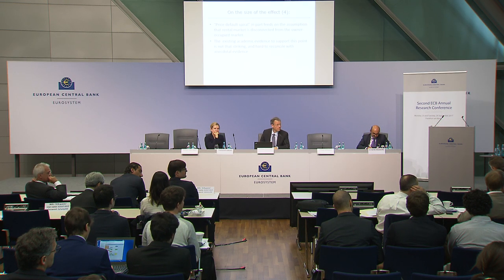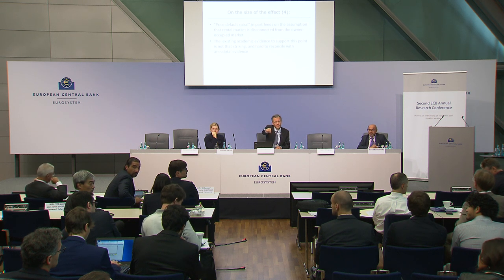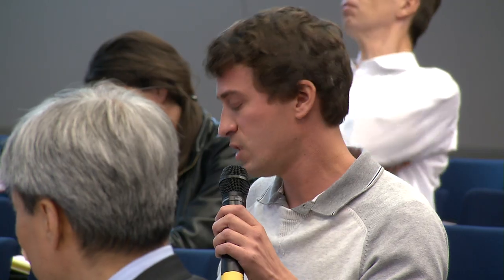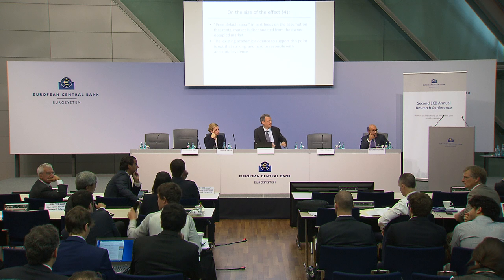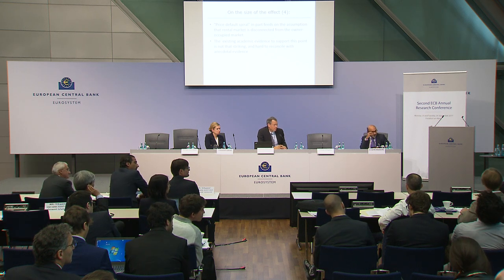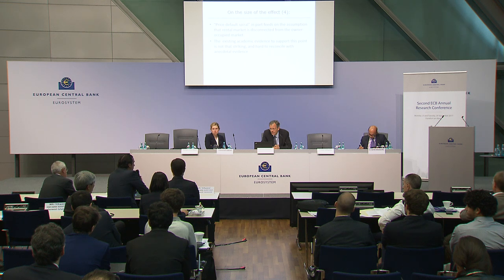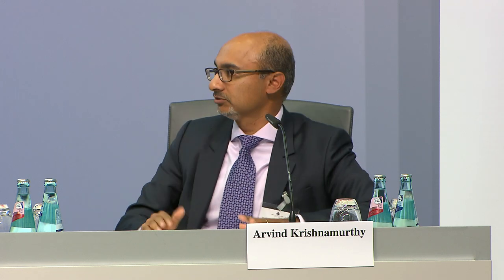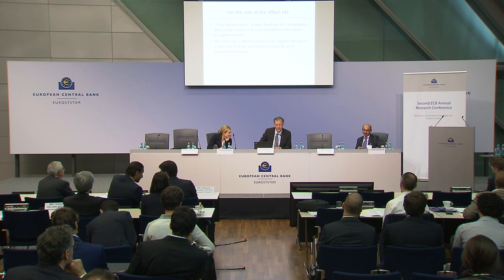Second ECB Annual Research Conference - Paper 2: Q&A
Monday, 25 September 2017

Chair: Ulrich Bindseil, European Central Bank
Presenter: Arvind Krishnamurthy, Stanford University, Graduate School of Business
Discussant: Victoria Ivashina, Harvard Business School